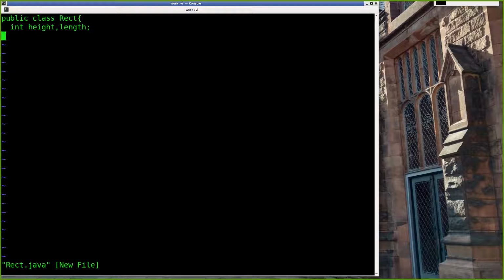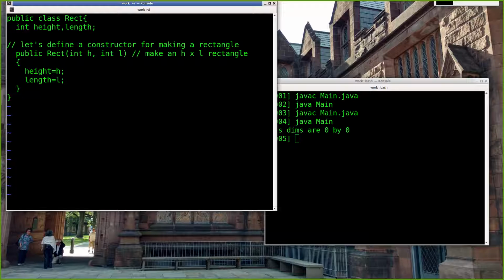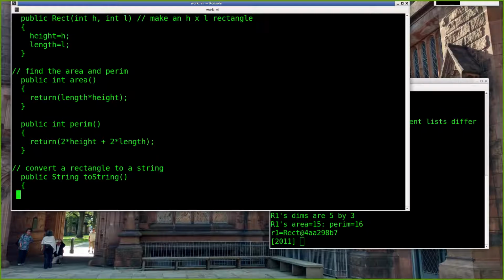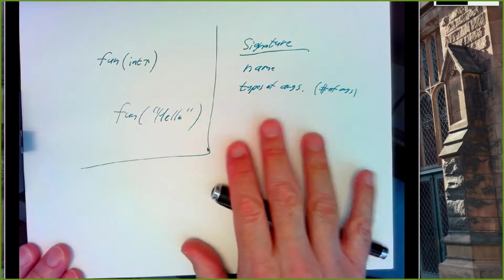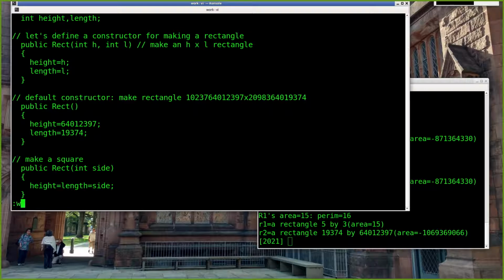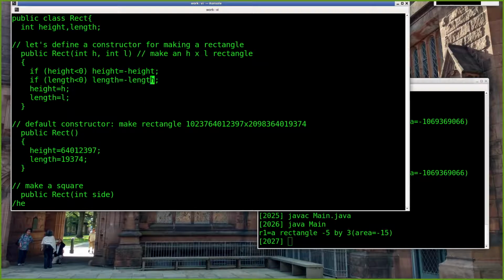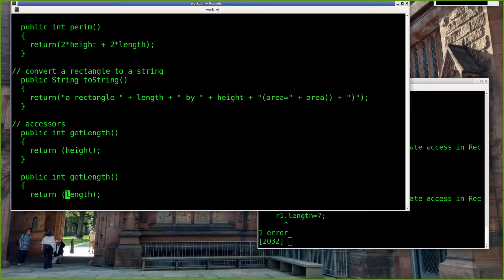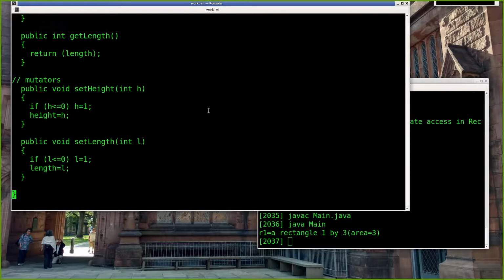CSE223B 20210408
15:00 signatures
27:59 private vs public
33:50 accessors and mutators